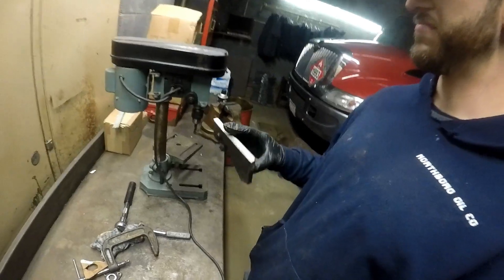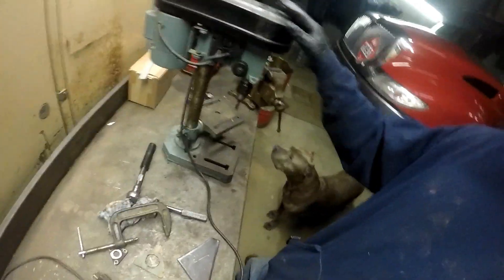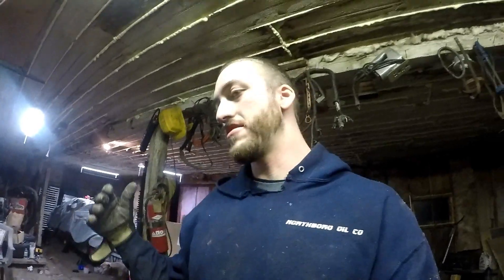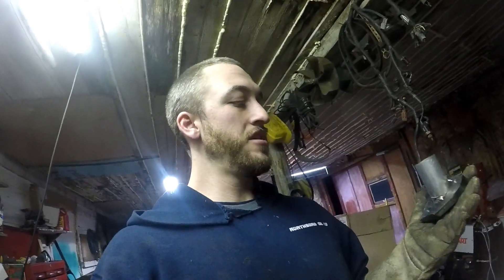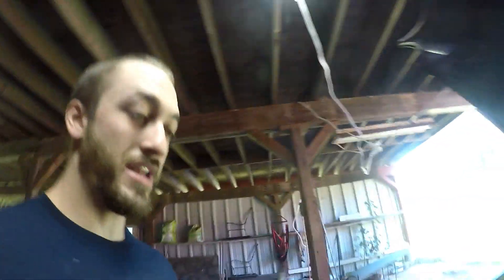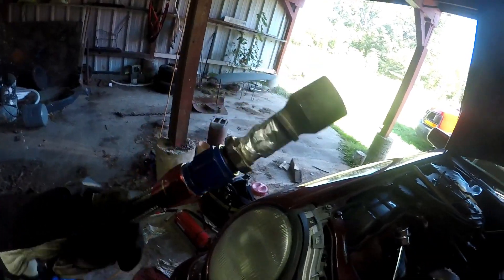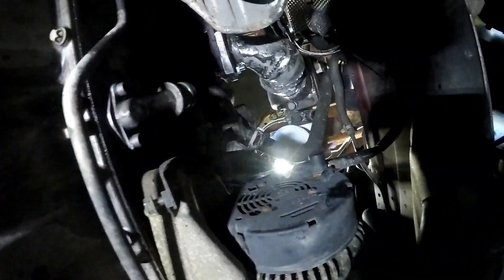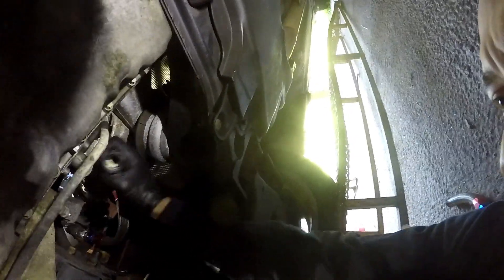Diy Turbo Flange for BIG TURBO OM606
Making a turbo flange from a blank peice of steel so that i can run the holset hx 35. This shows me building the flange and mounting up the turbo. IG: Lowristocrat